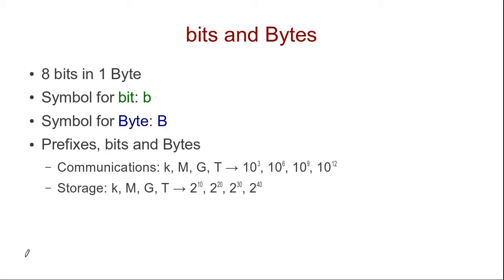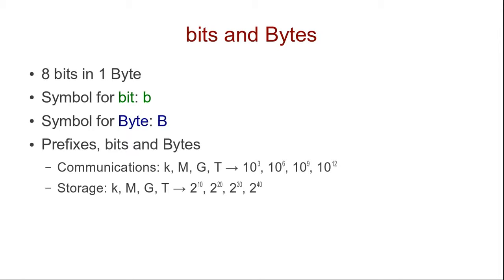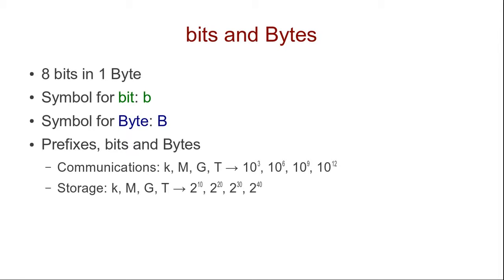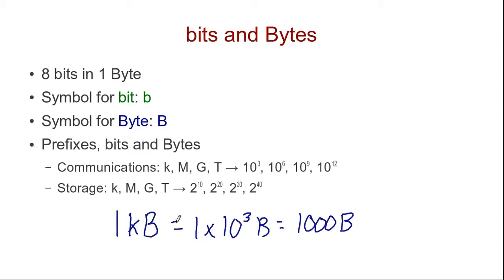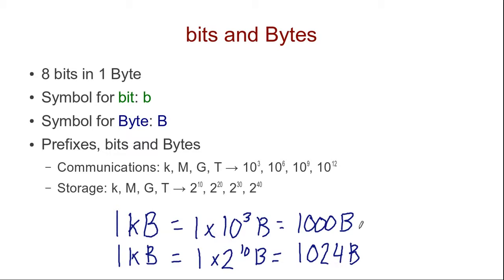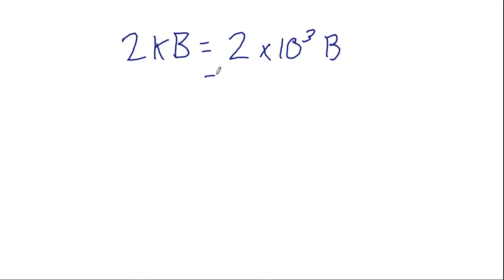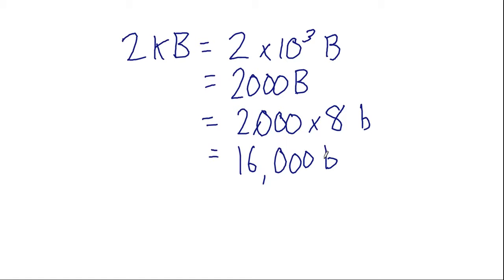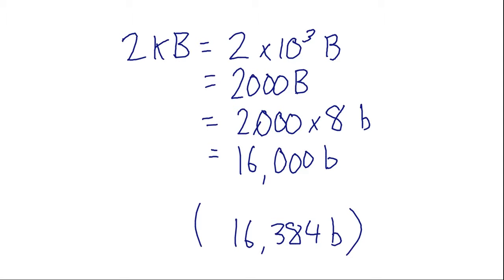I am a God